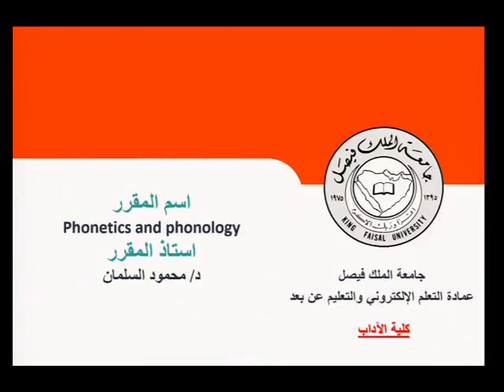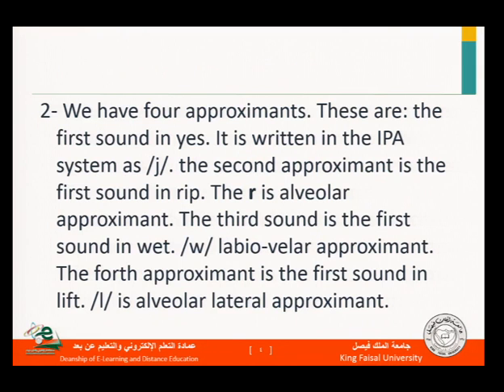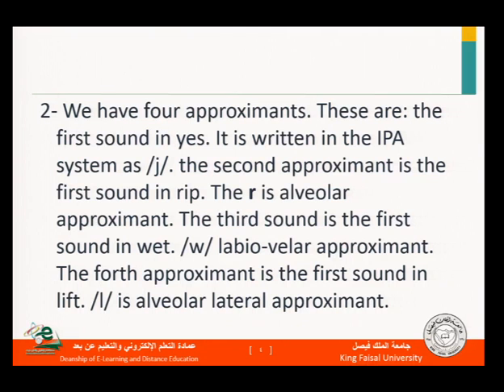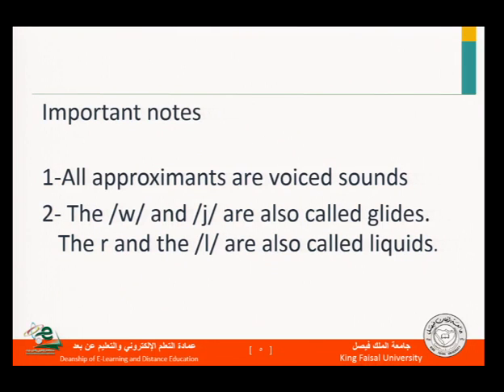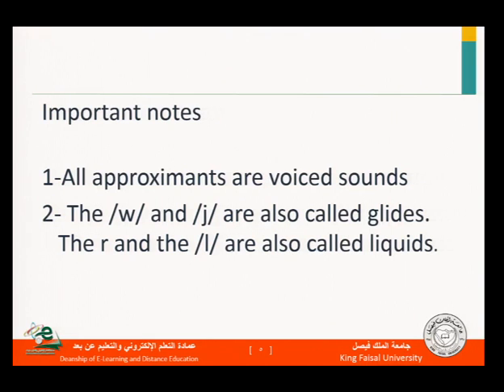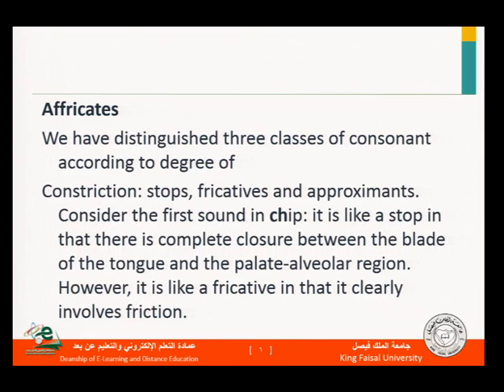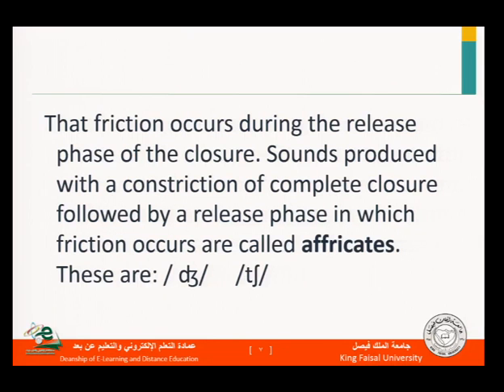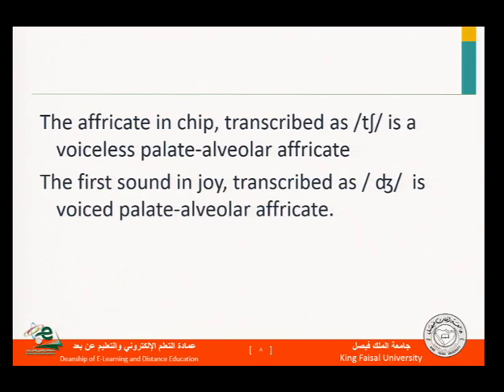المحاضرةالرابعه لمادة الصوتيات و النظام الصوتي د. محمود السلمان